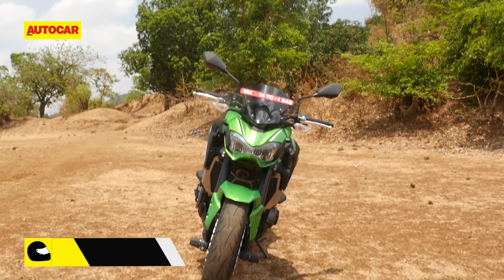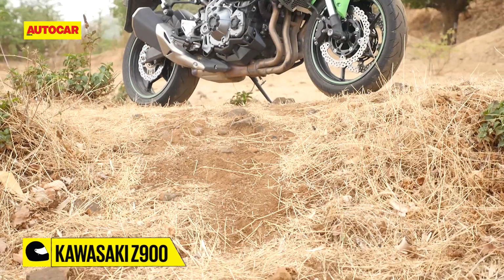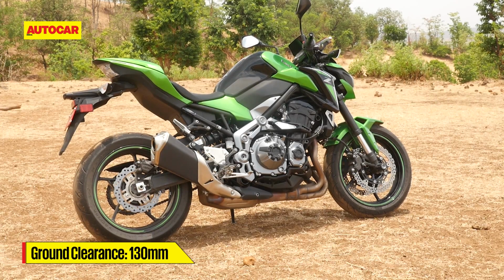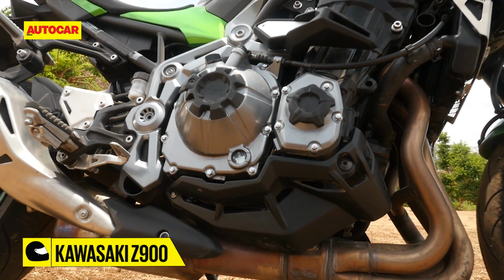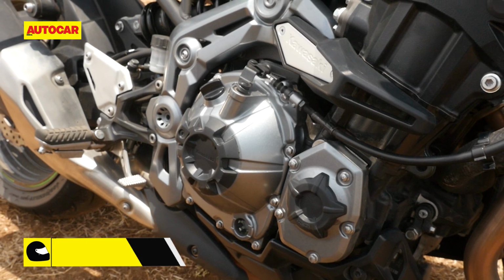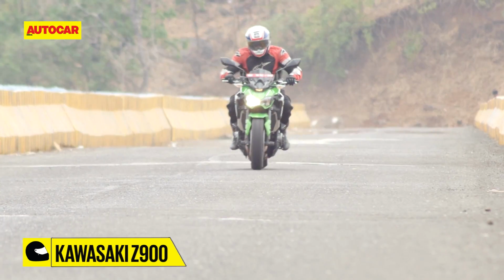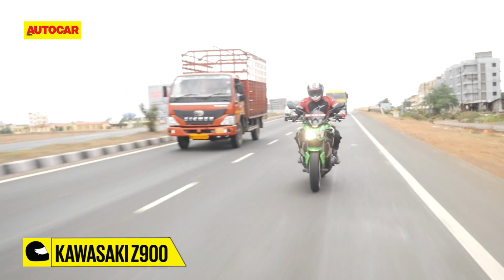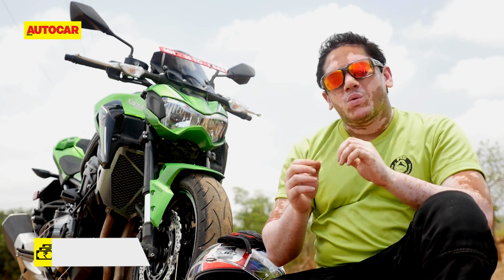Kawasaki Z900 | First Ride | Autocar India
Mean and green, the newest street naked from Kawasaki Z900 is ready to take on the urban scramble. But is it capable for more? watch the Autocar first ride to find out.